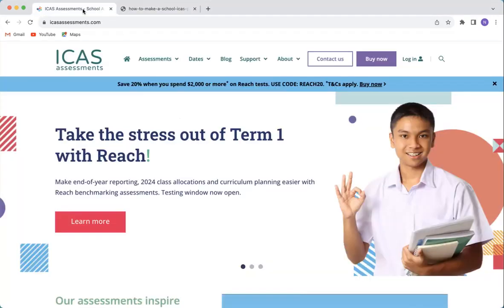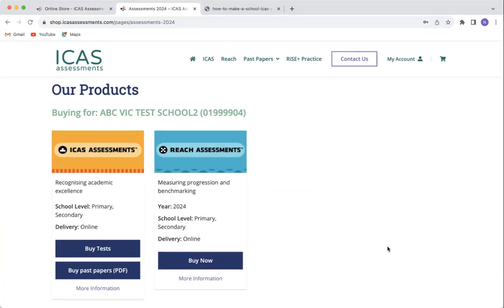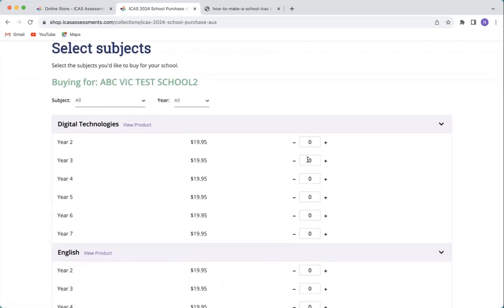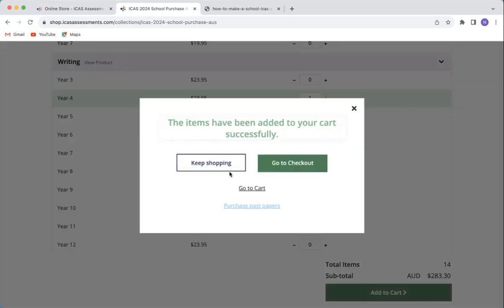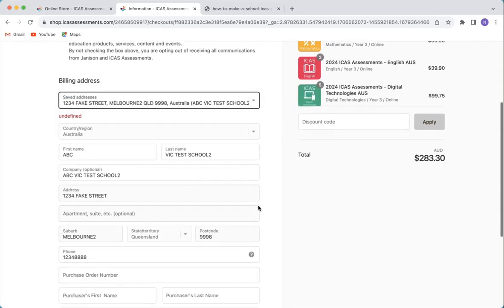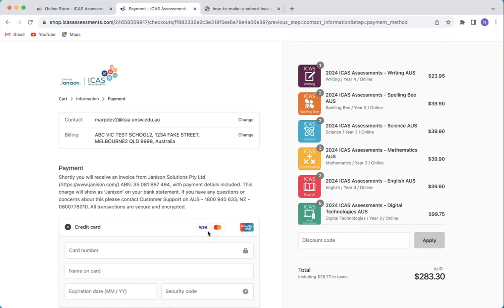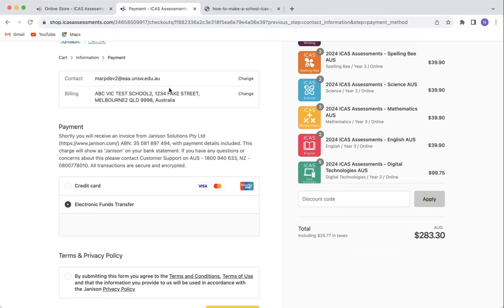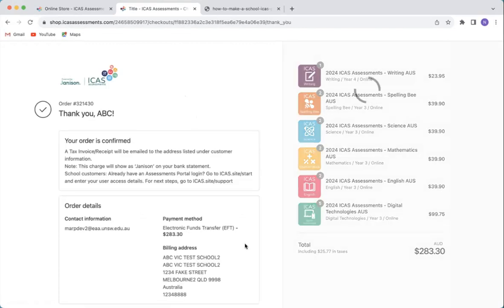Tutorial: How to make a school ICAS purchase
This tutorial is no longer current.